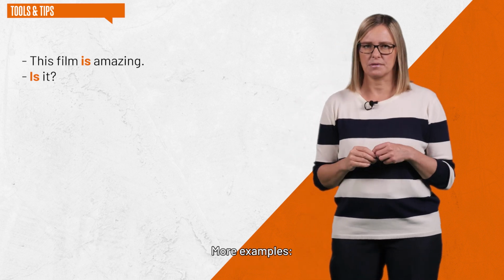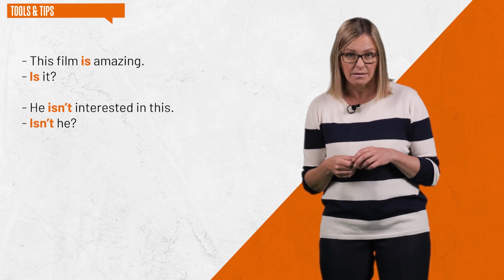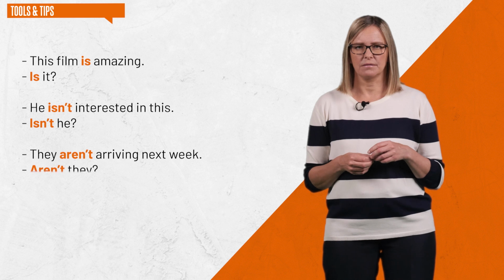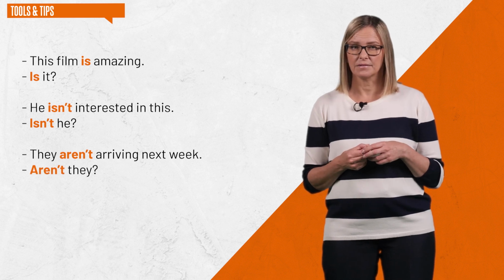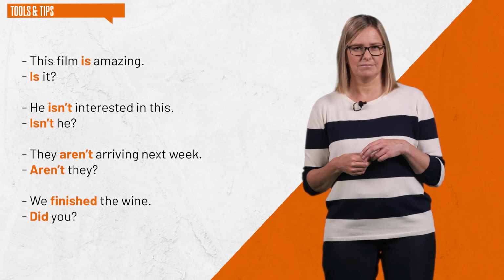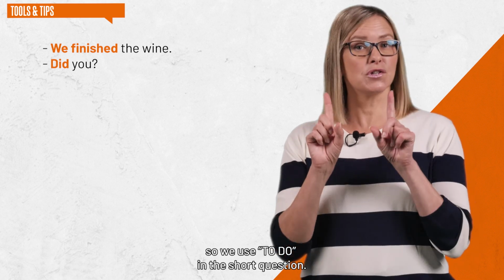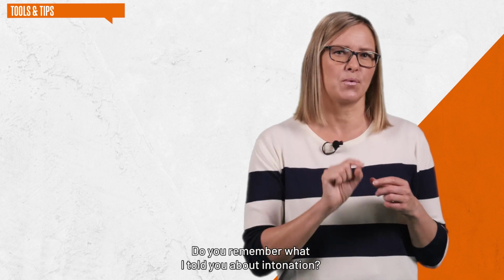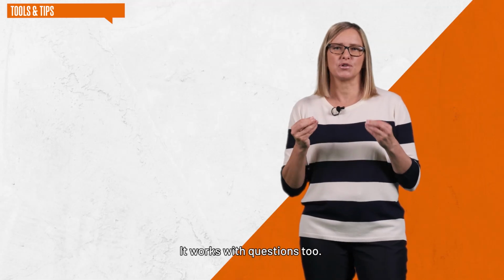ENGLISH NOW: Lesson 21 - TOOLS & TIPS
phrases for active listening
how to ask short questions using auxiliary verbs
how to pronounce the j and y in English